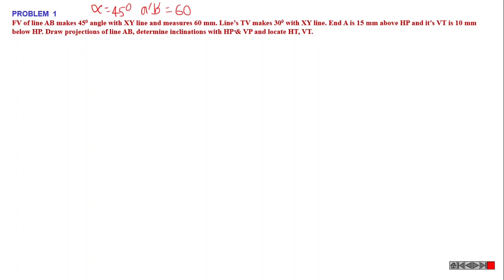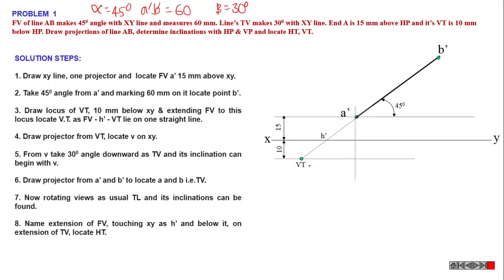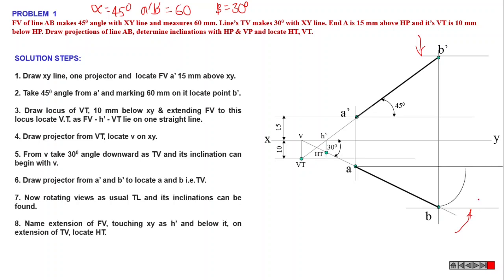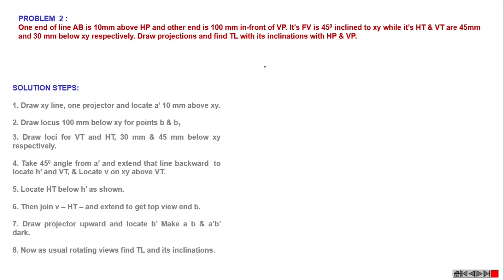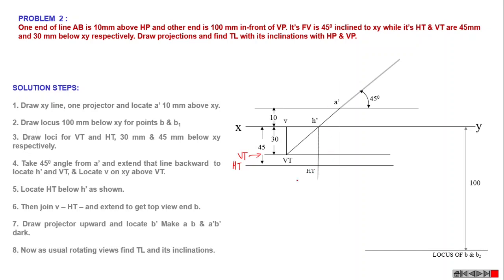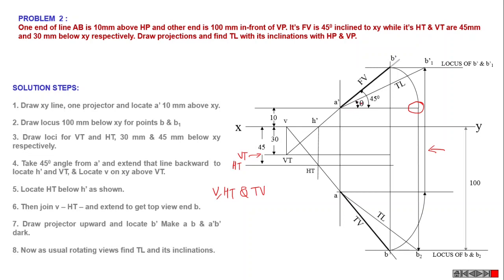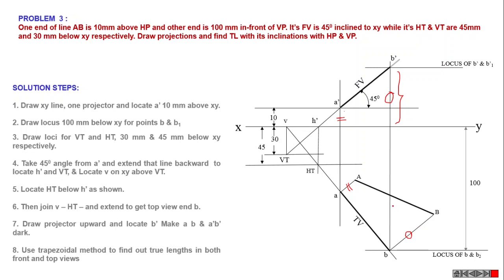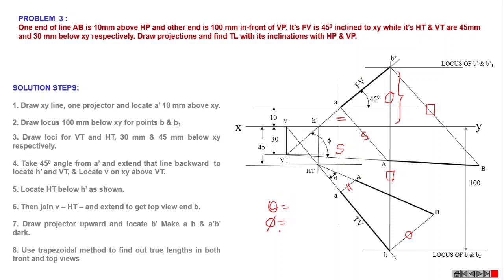DRG 9 - PROJECTION OF LINES - Lines Including HT and VT